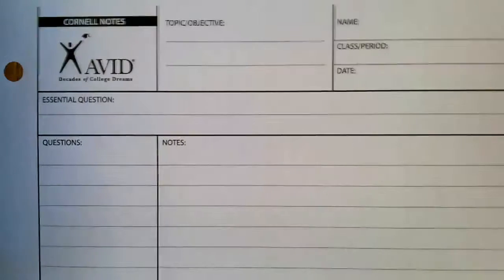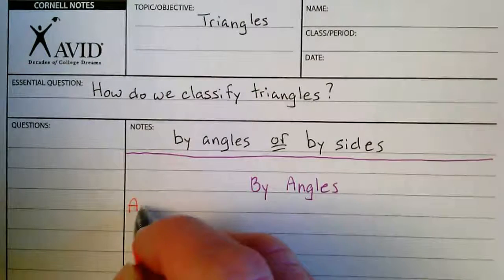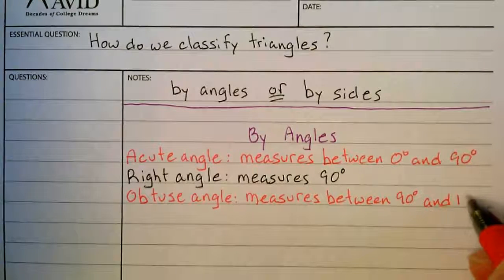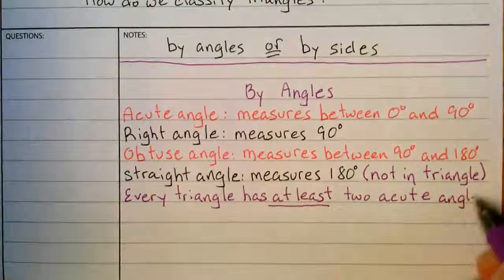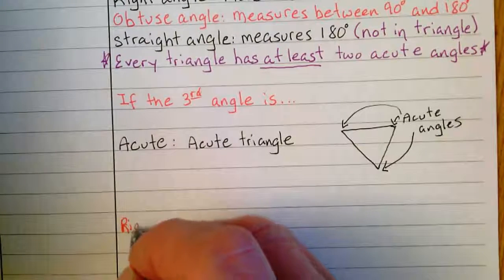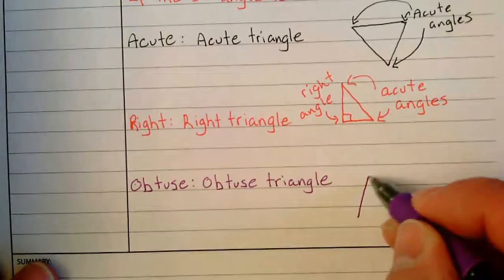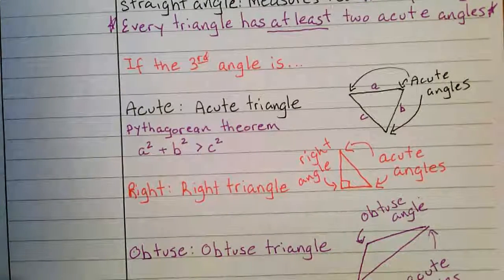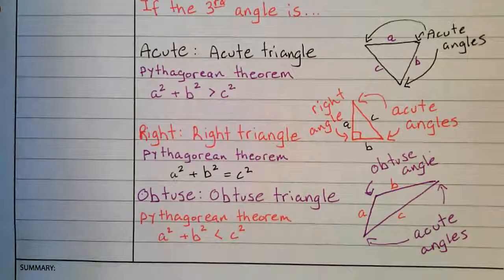How Do I Classify Triangles According to Angles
Learn about triangles.